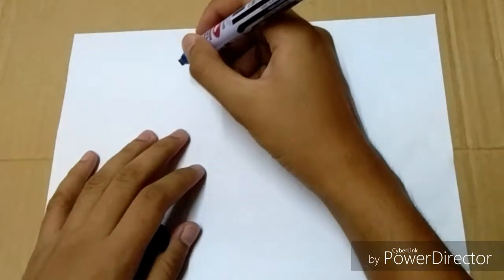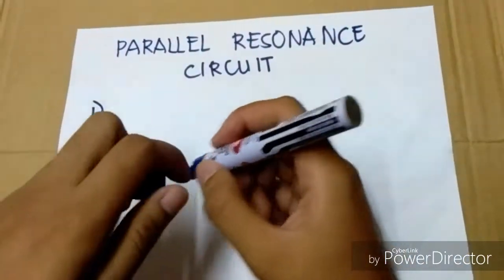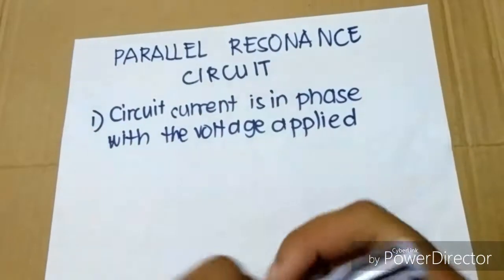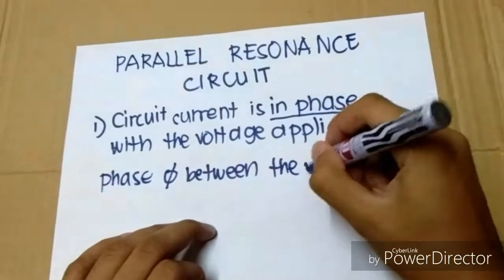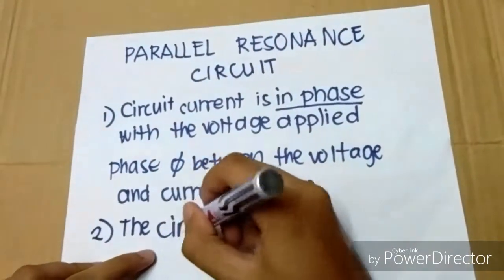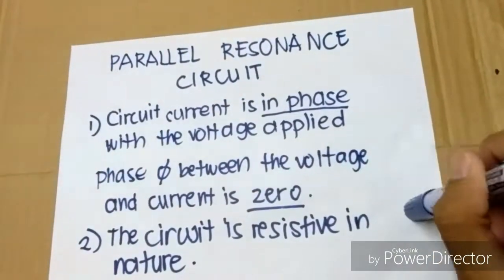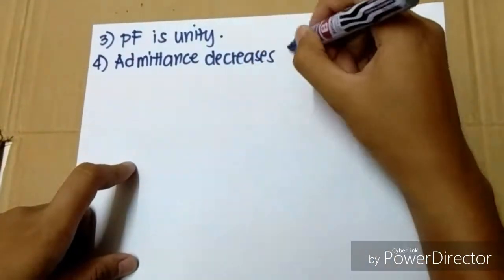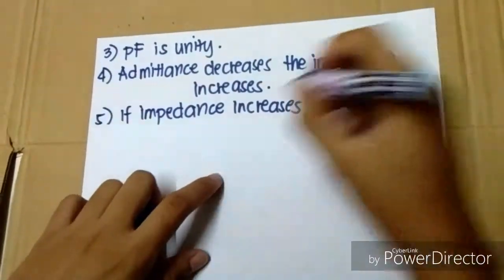PARALLEL RESONANT CIRCUIT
A video report presented to the class of BSEE 3-C for my designated topic in EE322.
By:
Instructor: Engr. Christopher Undang